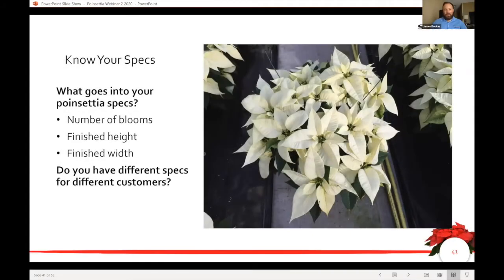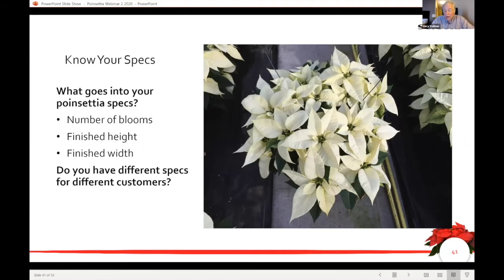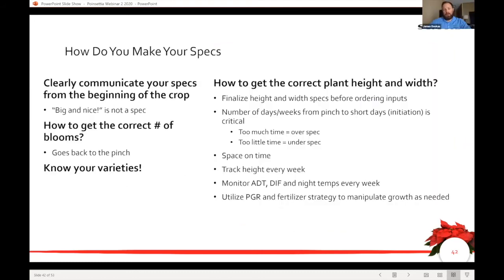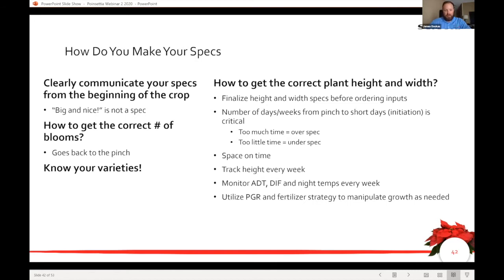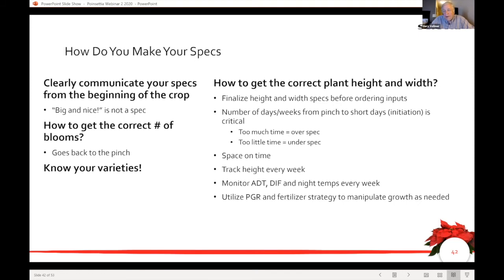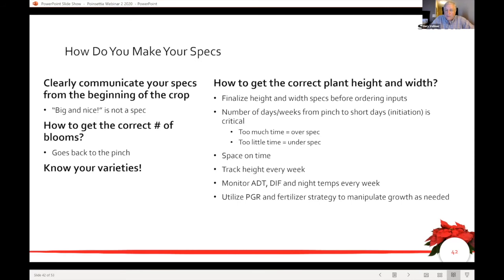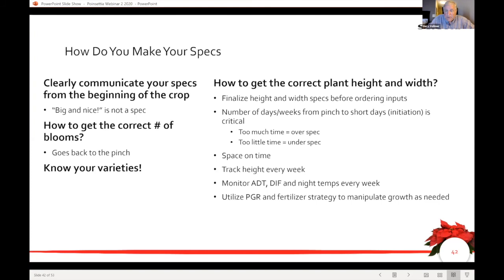Tech On Demand: In the Break Room - Poinsettias (Part Seventeen) Creating Your Specs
In this video featuring presenters James Doukas, Jason Twaddell and Gary Vollmer from Ball Seed and Selecta One, our series of poinsettia production videos continues by explaining the importance of planning ahead to achieve the results you want: how to create your specs. Your goal needs to be clear and measurable, not just a guess or comment that “they should be big and beautiful.” The experts say you must know your varieties and that most often hitting or missing specs goes back to the pinch. You also have different needs for different customers so plan accordingly.

You’ll want to consider the number of blooms, finished height and finished width for each crop. The speakers conclude the video with tips for getting these factors correct, based on their years of experience with poinsettias.